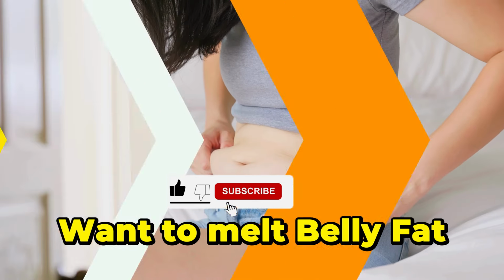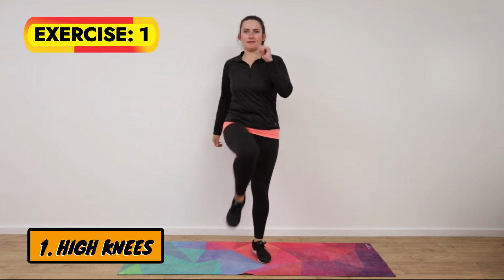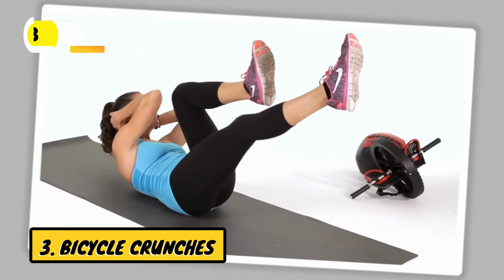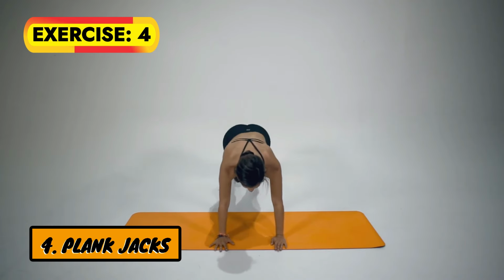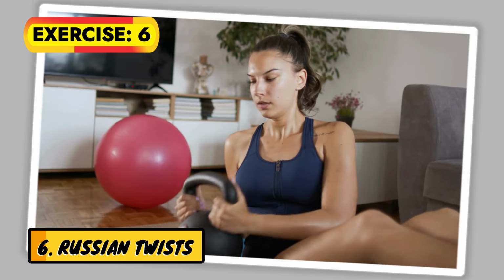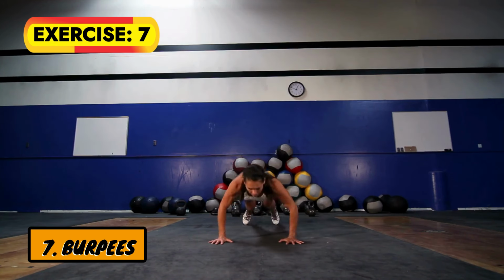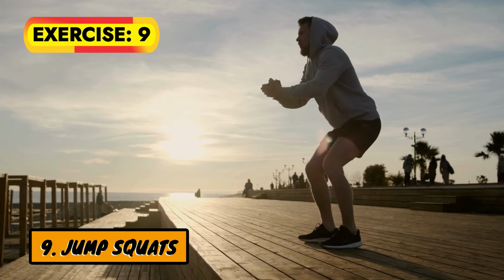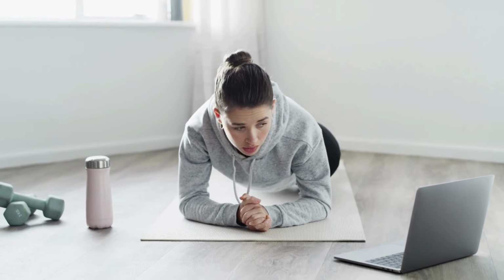10 Best Exercises To Shrink Stomach Fat Fast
10 Best Exercises To Shrink Stomach Fat Fast
10 Best Exercises to Burn Belly Fat Fast at Home (No Equipment Needed!) 🔥
🔥 Want to melt stubborn belly fat without stepping foot in a gym? You’re in the right place!

In this video, we reveal the 10 best fat-burning exercises you can do at home with no equipment. These moves target belly fat, boost your metabolism, and help you get lean and toned fast.

✅ No diet required
✅ No crunches
✅ Beginner-friendly
✅ Just 15 minutes a day!

What You’ll Learn in This Video:
00:00 – Intro
00:35 – Fat-Burning Exercise #1
02:10 – Exercise #2 (Targets Lower Belly)
03:45 – Exercise #3 (Total Core Activation)
12:20 – Final Move & Motivation

💪 Follow along, stay consistent, and watch your belly shrink!

Which move was your favorite? 💬
7 day belly fat workout
morning workout for fat loss
fat burning workout at home
full body workout to lose fat
quick belly fat workout
home fat loss exercises
stomach fat loss exercises
belly fat exercise challenge
lose weight without dieting
15 minute belly fat workout
standing belly fat workout
intense fat loss workout
belly fat workout no equipment
flat belly in 7 days
lose belly fat without dieting
fitness for beginners at home
home workout for women
10 minute ab workout
easy fat burning workout
no gym fat loss
realistic weight loss workout
burn calories fast at home
belly fat burning cardio
fat loss motivation
workout transformation
fitness journey belly fat
how to slim your waist
burn calories in 10 minutes
core workout for beginners
How to lose belly fat at home
Fast weight loss exercises
Exercises to reduce stomach fat
At-home fat-burning workout
how to abs workout at home
how to do abs workout at home
at home workout no equipment
belly exercises to lose belly fat
belly fat loss exercise at home for women
core workout at home
Eleni Fit
WORKOUT AT HOME
Roberta's Gym
Little Sports
Vinod Weight Loss
Jeremy Ethier
lower belly fat workout
roberta's gym
nikolas pilates
abdominales de pie
belly fat workout
abs workout
mizi workout